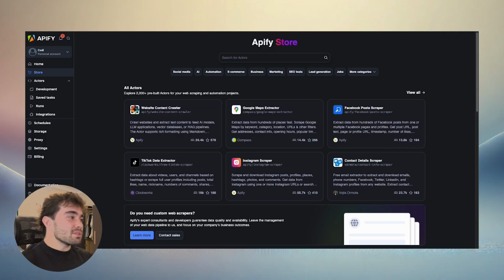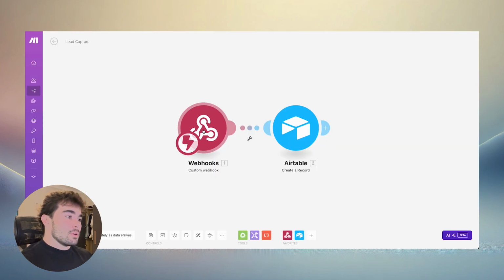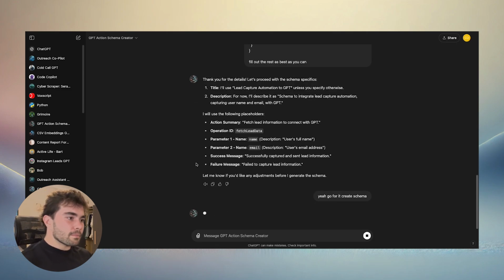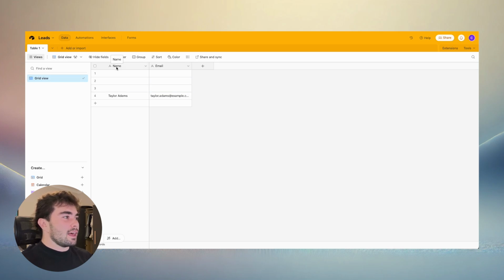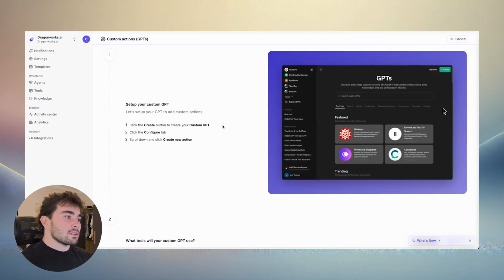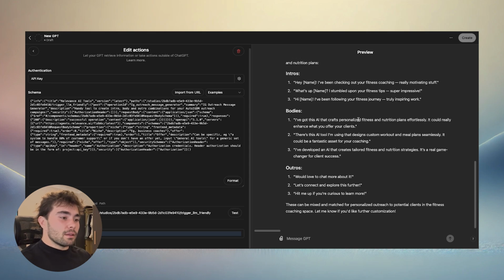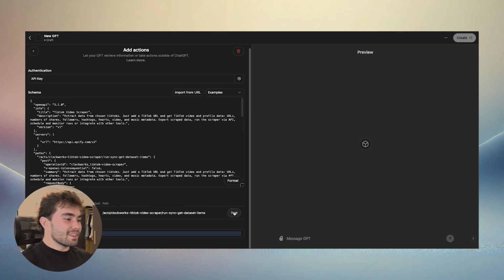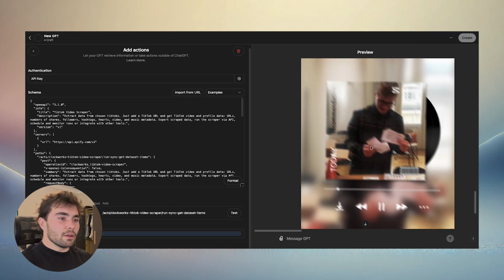How to Connect Custom Actions to Your GPT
Here's how to connect custom actions to your GPTs. As an AI Automation Agency owner, custom actions help provide results for your clients. For personal use, they make tasks faster and better.